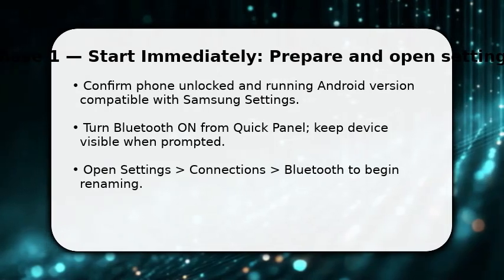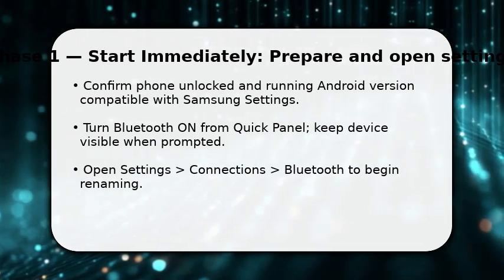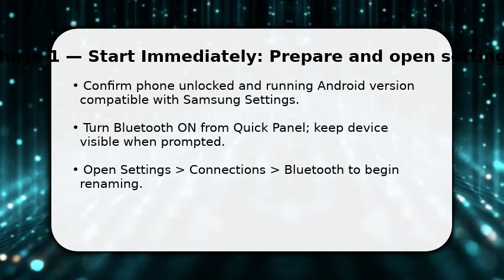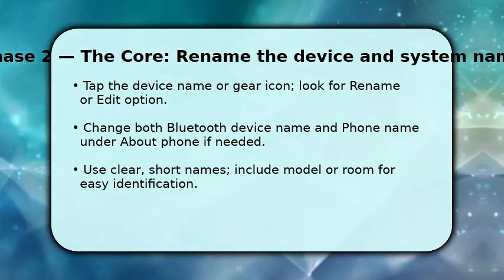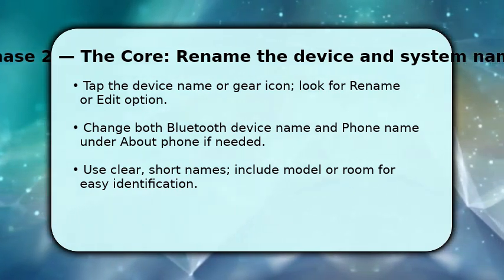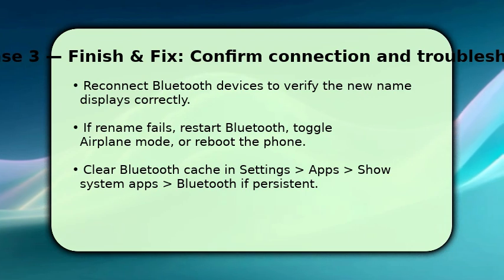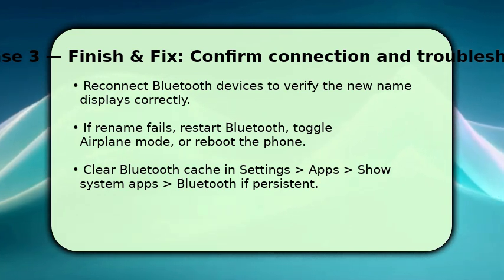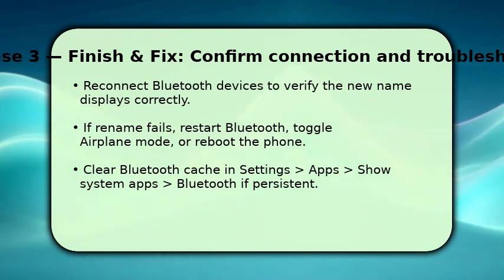How to Change Bluetooth Name on Samsung (full Guide)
How to Change Bluetooth Name on Samsung (full Guide) | 🔒 Surfshark VPN Deal — Stay private and secure. $1.99/mo + 3 Months Free ▸

Discover the step-by-step process to change your Samsung device's Bluetooth name for easier pairing and identification. This comprehensive guide covers all necessary settings adjustments on various Samsung models, ensuring a seamless experience in connecting with other devices.

change bluetooth name, Samsung change paired device names, how to rename Bluetooth device, Bluetooth settings for Samsung smartphones and tablets, customize your phone's discoverable identity